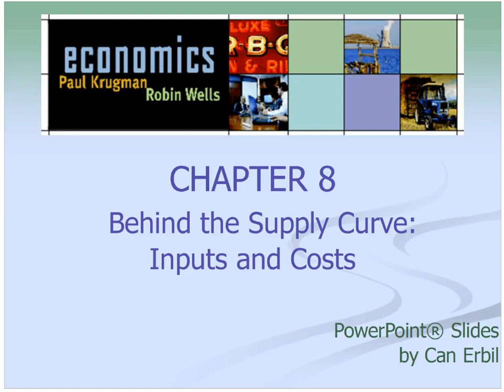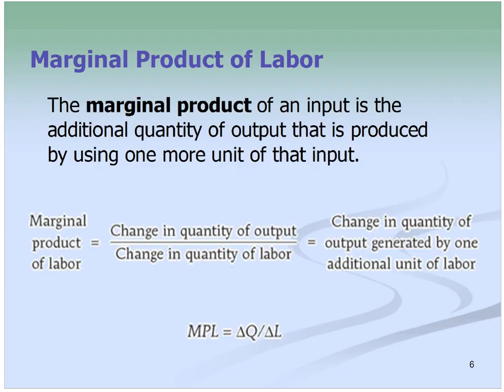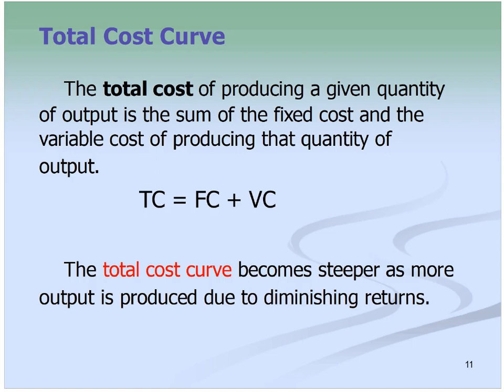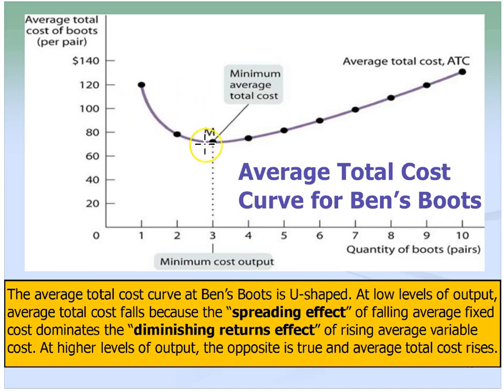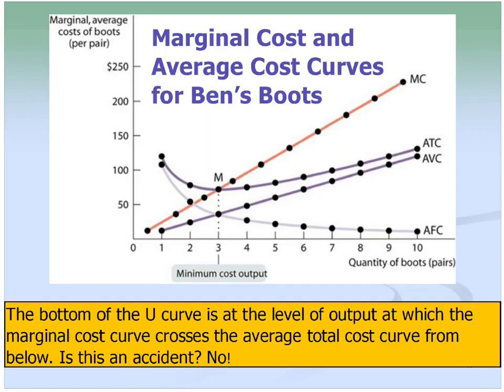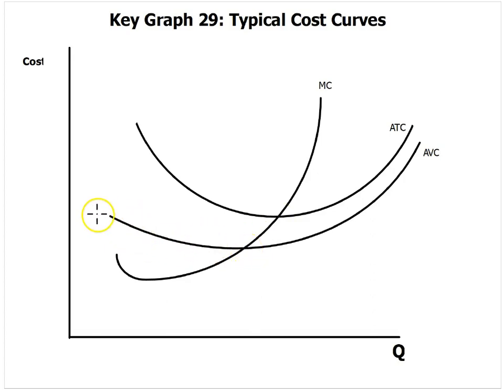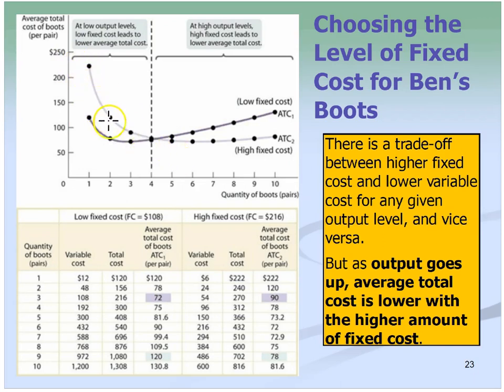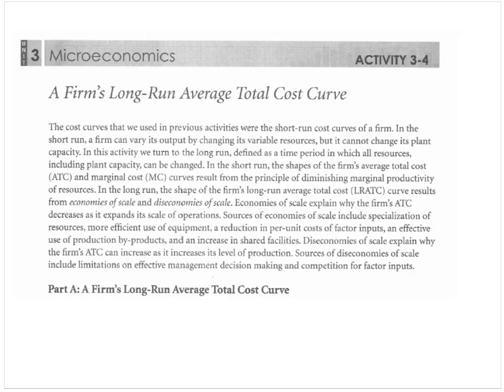Micro: The Production Function - Behind the Supply Curve (Chapter 8)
Learn all about chapter 8, including the production function, diminishing returns to inputs, marginal and average cost curves, costs in the short run and long run, and economies of scale